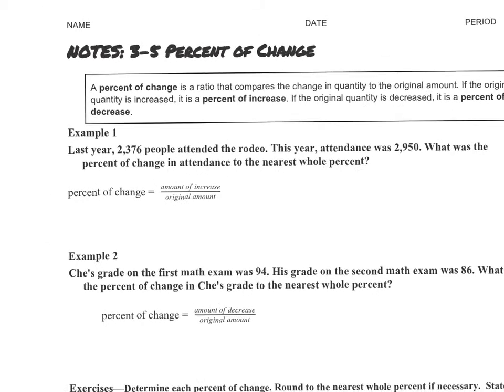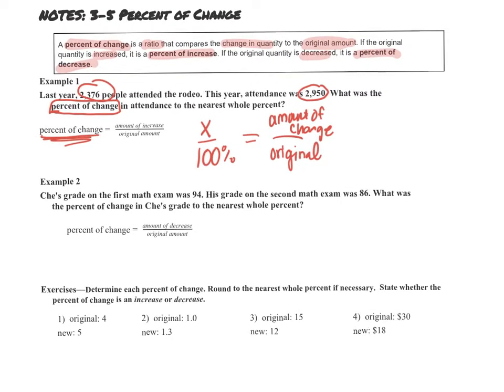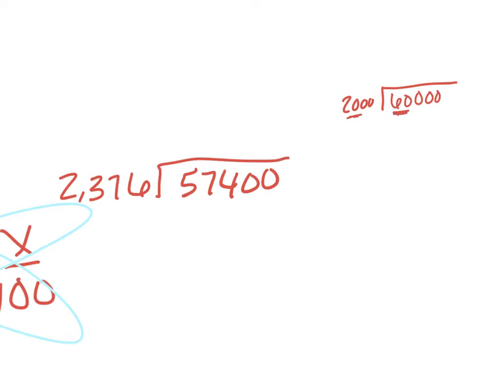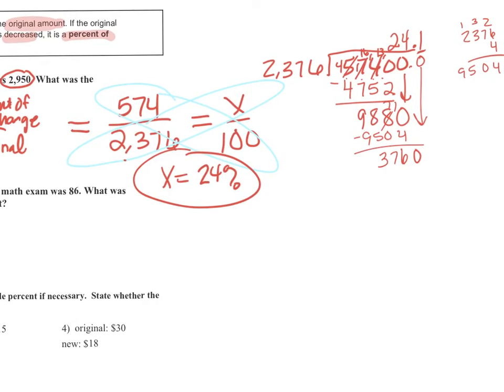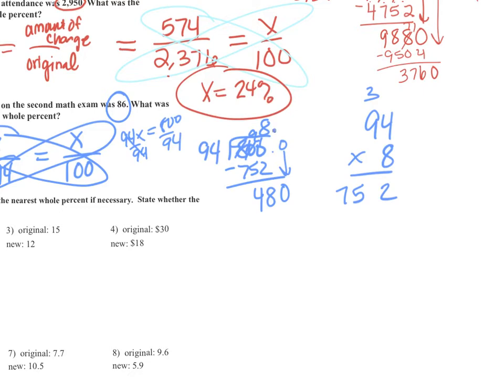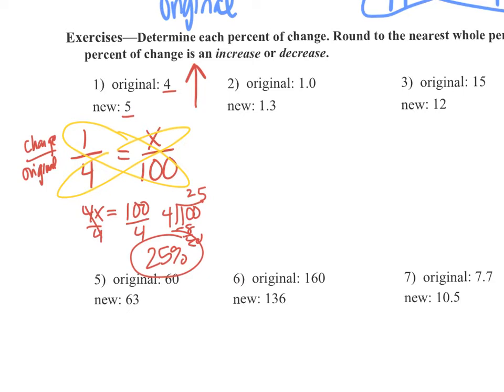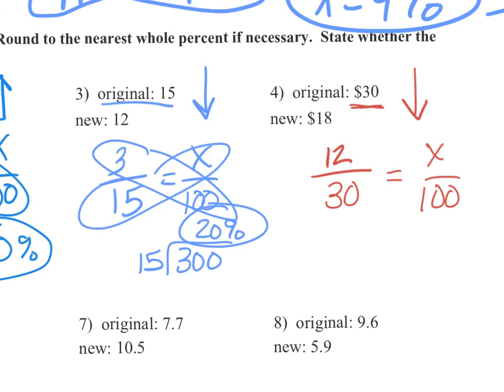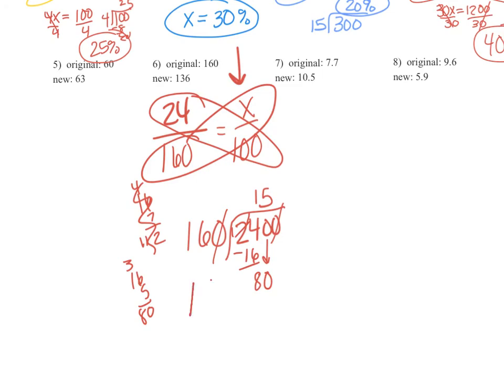8thgrade 3-5 Percent of Increase-Decrease